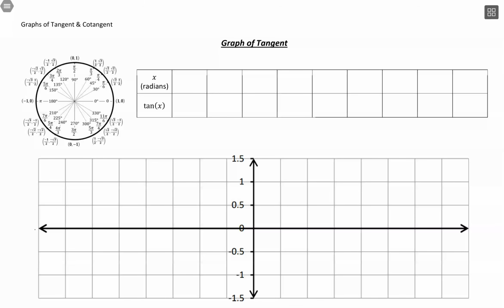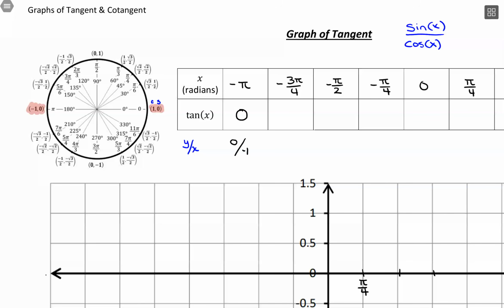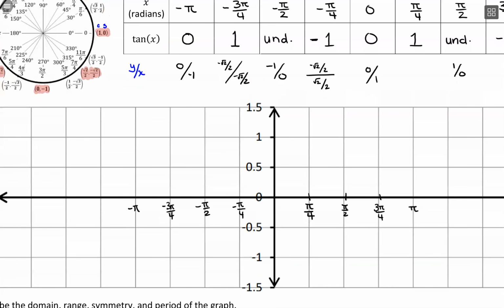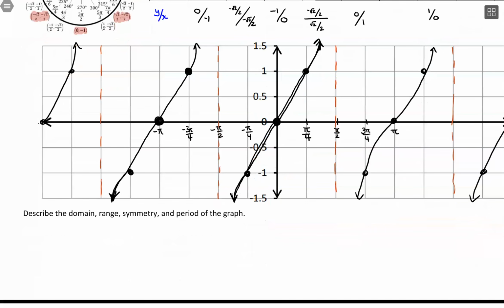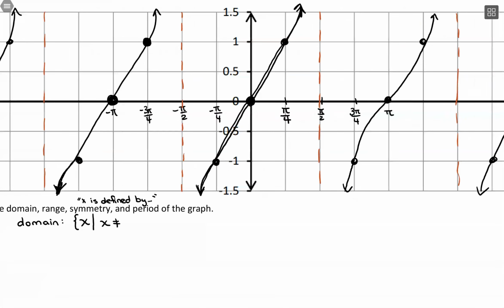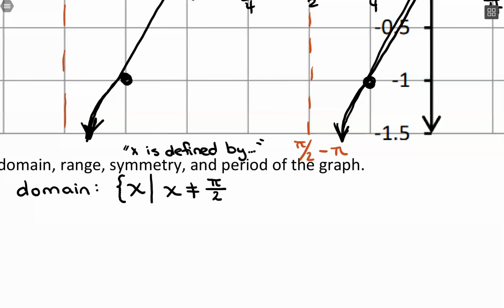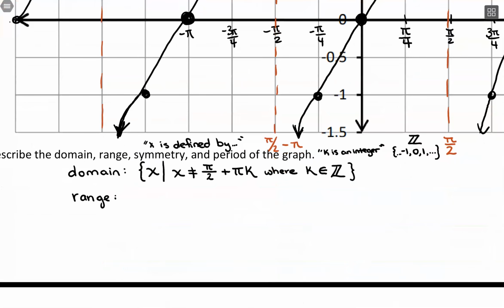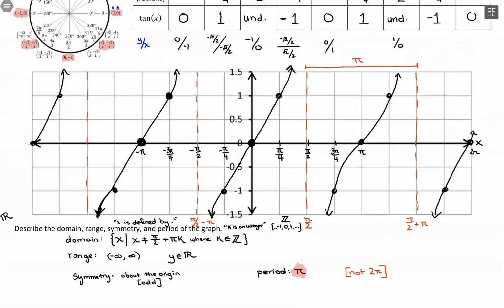Graph of Tangent